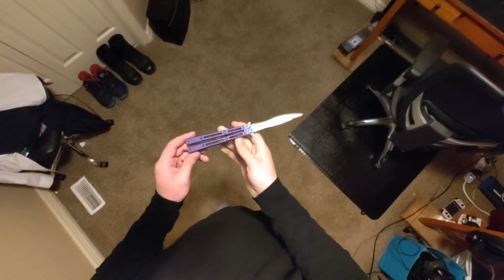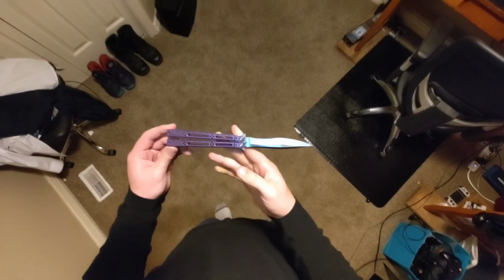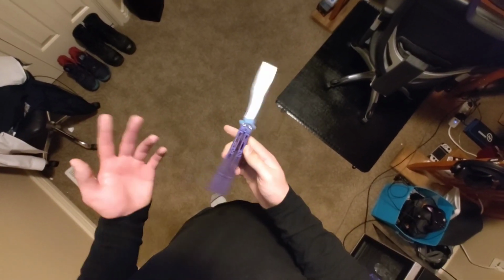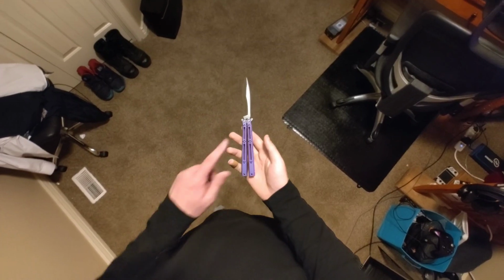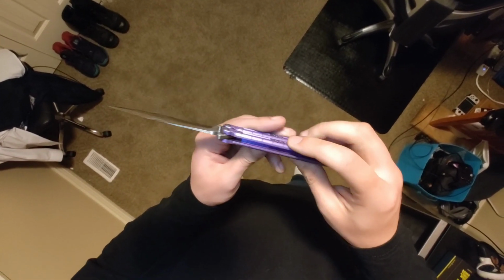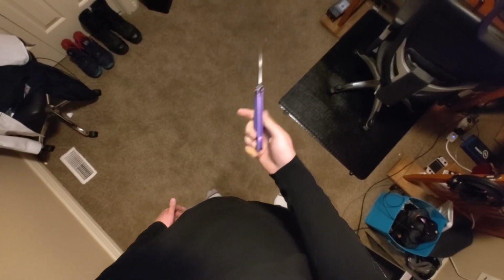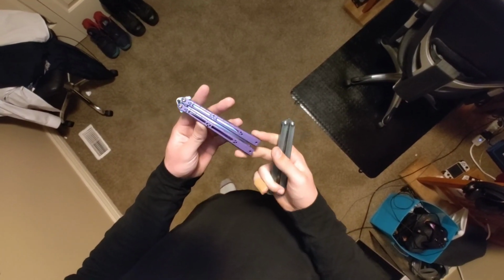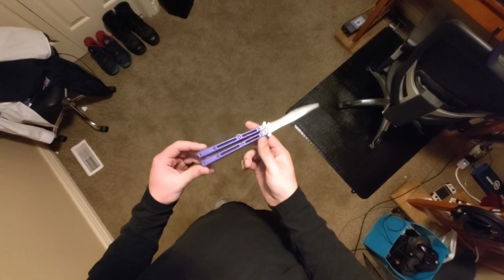My Disappointing Experience With the iBasilisk :(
in this video I go over my disappointment with the iBasilisk.